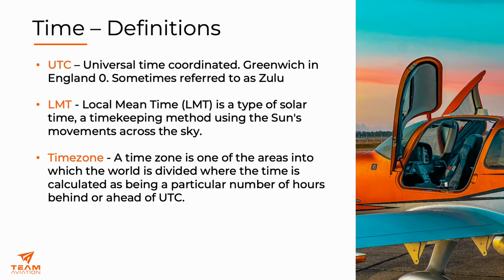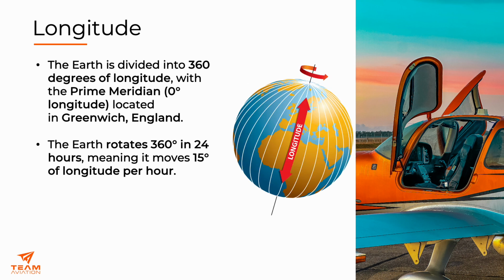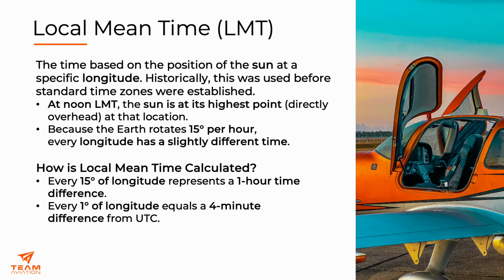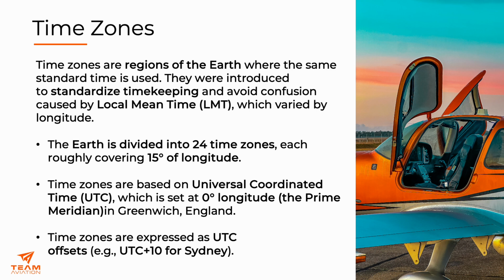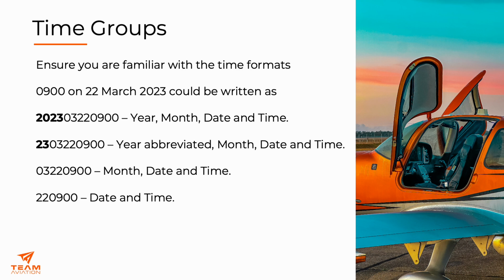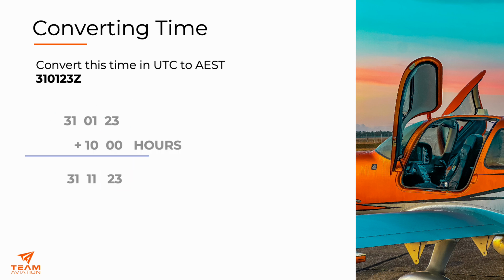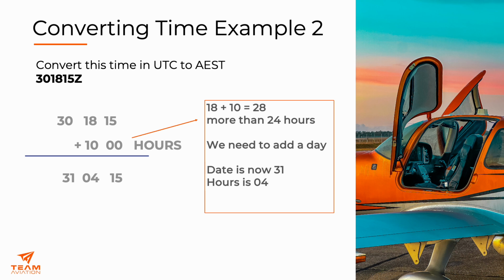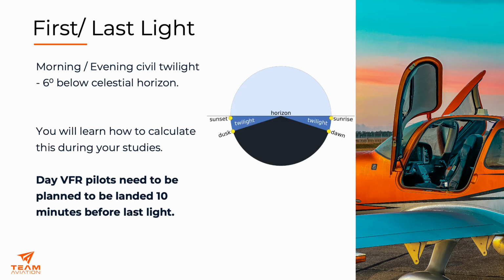Basic Aeronautical Knowledge: Understanding Time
Timekeeping is essential in aviation. In this episode of the Basic Aeronautical Knowledge series, we break down how time is measured, calculated, and used in aviation operations.

What You’ll Learn:
Time Definitions – UTC, Local Mean Time (LMT), and Time Zones
Longitude & Time – How Earth’s rotation impacts timekeeping
Understanding UTC – Why aviation relies on Coordinated Universal Time
Time Zones & Time Offsets – How time is standardized across the globe
Reading Time Groups – Interpreting aviation timestamps
Converting Time – Step-by-step example of UTC to local time
Day vs. Night – Understanding civil twilight for VFR pilots
Mastering time calculations is a must for pilots and aviation professionals. Whether you’re planning a flight or interpreting aviation weather reports, this knowledge will ensure accuracy and precision in your operations.